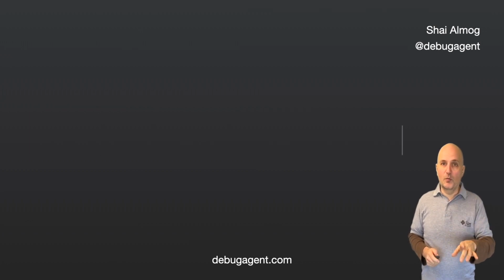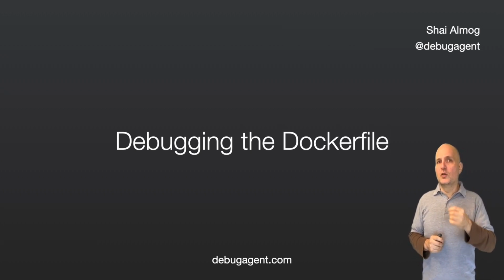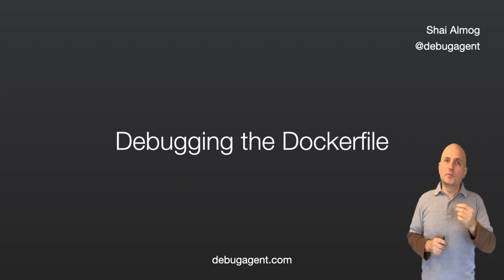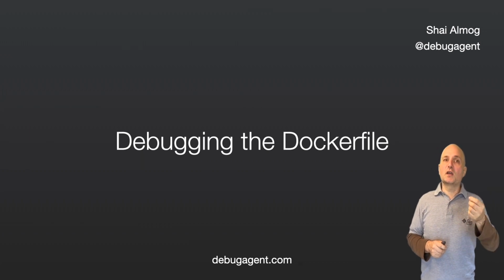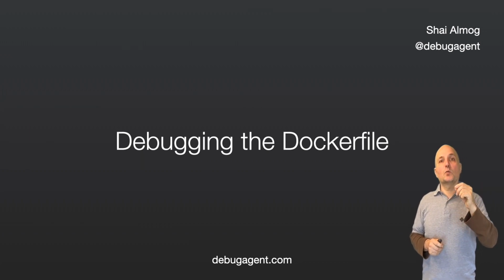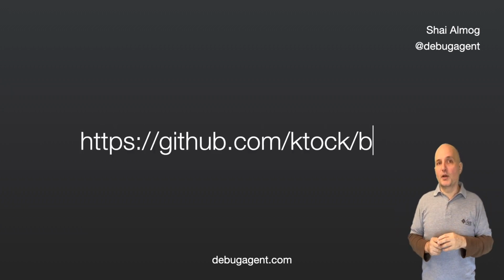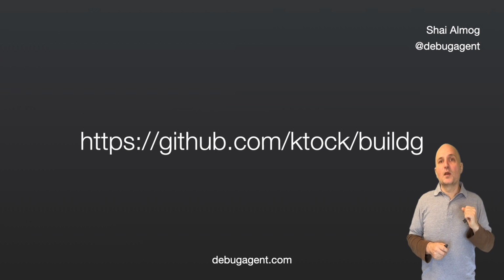Practical Debugging at Scale: Kubernetes Configuration Issues - P. 35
While configuration issues in Kubernetes are borderline related to debugging issues I feel it's important to cover some of these common pitfalls in setting up and working with k8s.

This video is a part of the fourth module covering debugging in the cloud and production. This module focuses on the technologies and challenges posed by production environments. The discussion covers both theory and specific technologies ranging from Kubernetes to Lambda.

00:00 Introduction
00:52 kubectl get pods
01:11 CrashLoopBackOff
01:38 Image Error
02:15 Node Not Ready
02:41 CreateContainerConfigError
03:38 Debugging the Dockerfile
03:59 ktock/buildg
04:30 Final Word